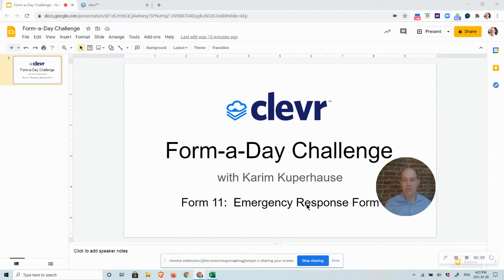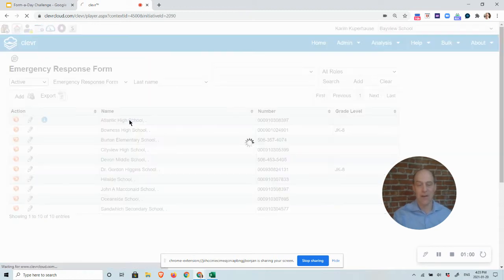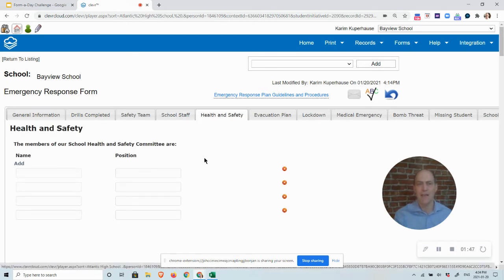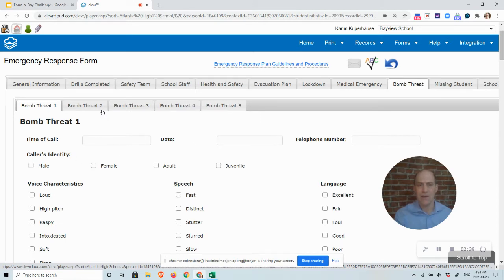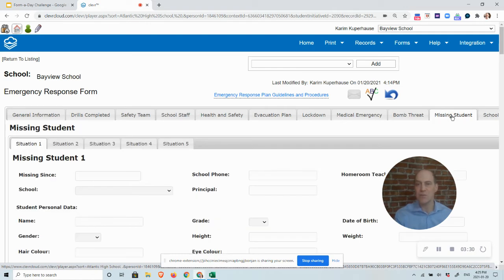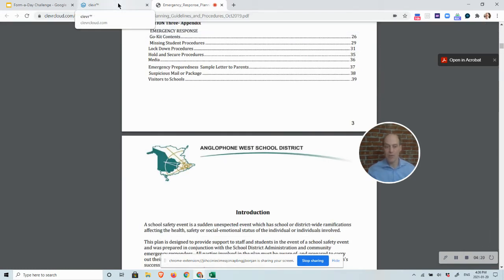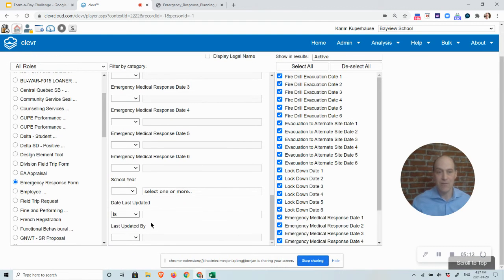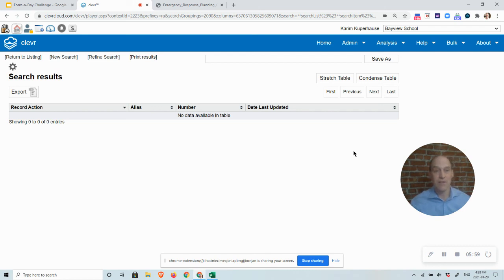Form 11 - Form-a-Day Challenge - Emergency Response Form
For Day 11 of the Form-a-Day Challenge, we are looking at a plan such as the Emergency Response that can be digitized with clevr as a series of forms.